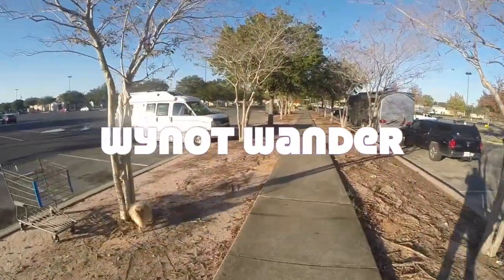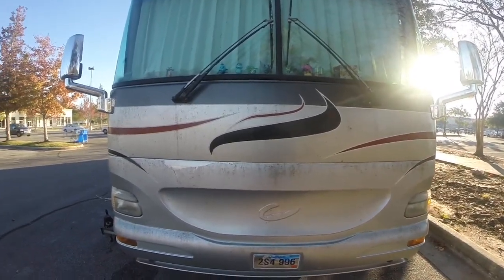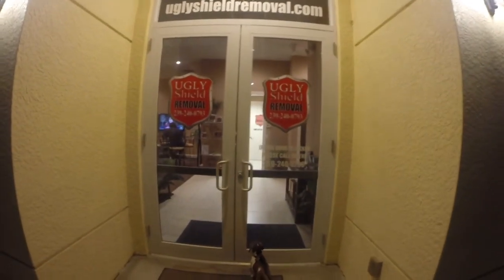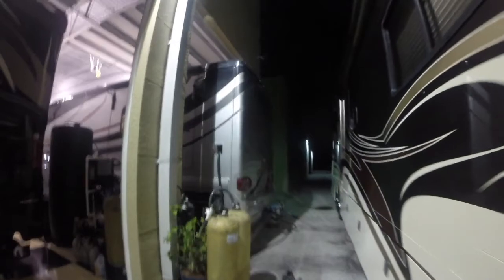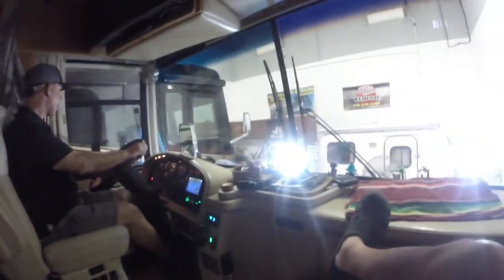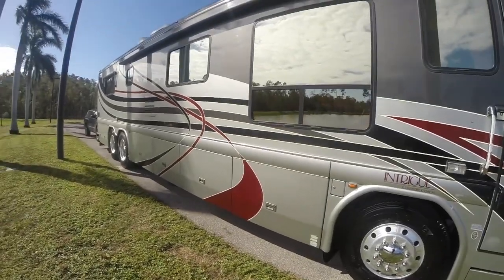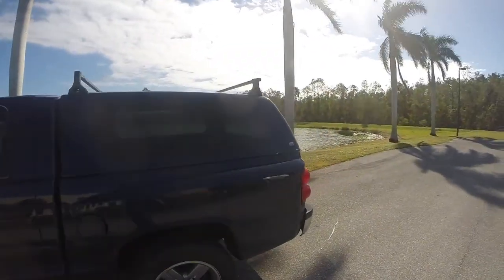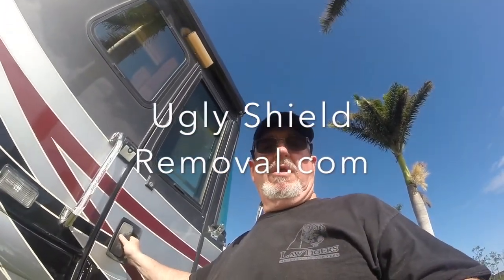RV Clear Bra Removal By Ugly Shield Removal of Ft Myers, Florida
Wynot Wander with Chuck and Linda and The Mutley Crew.
Full time RVers, motorcyclists and adventurers!
Wynot wander with us as we Travel and Live Full Time in our RV exploring America!